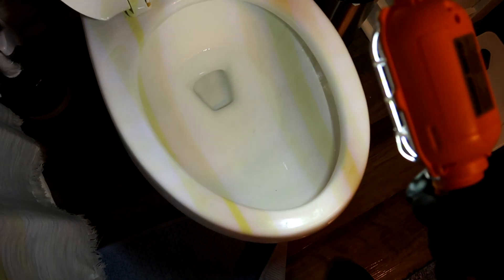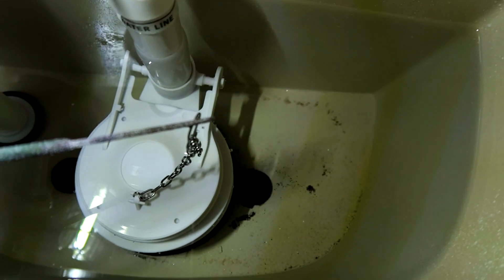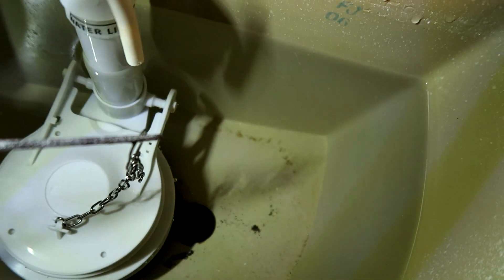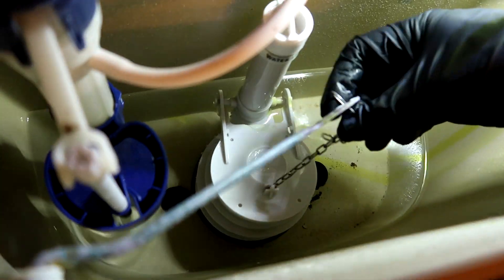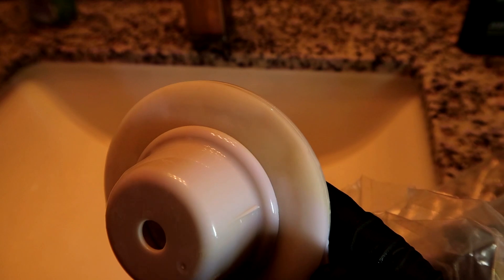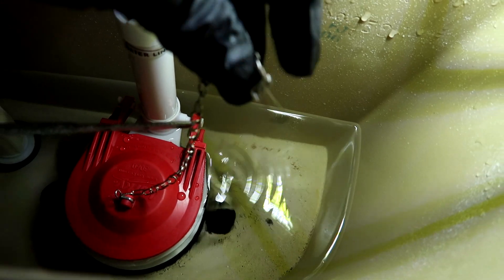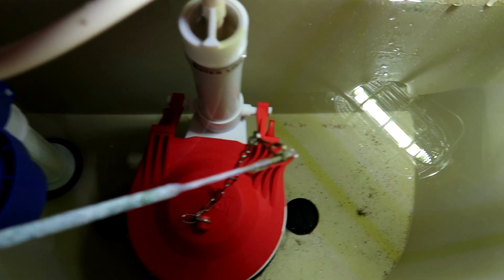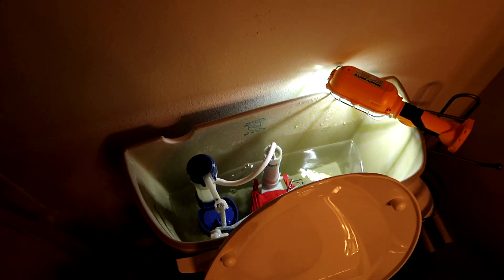Toilet Makes Sound Every Few Minutes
How to fix a toilet that makes sound every few minutes.

Toilet Flapper Links. Make sure to see if your flapper is a 3 inch or 2 inch flapper. Buying the wrong size will not work.

2 inch standard toilet flapper